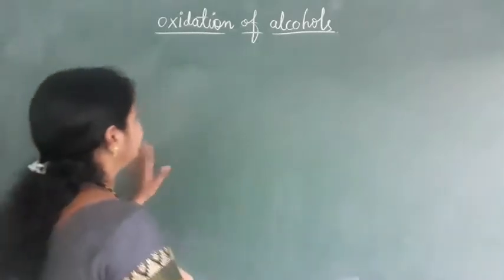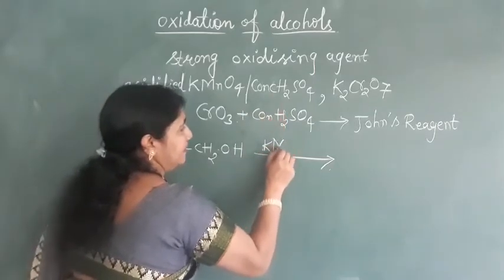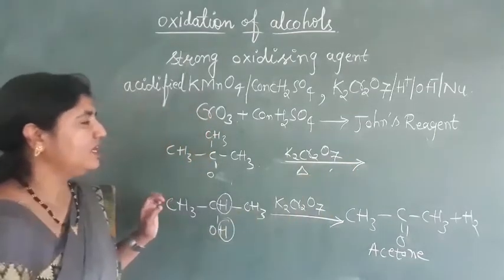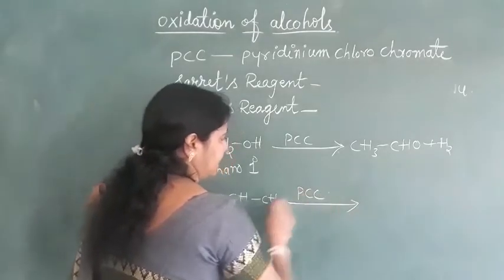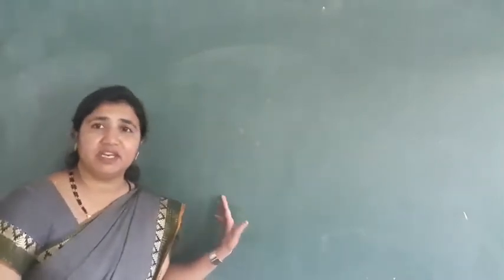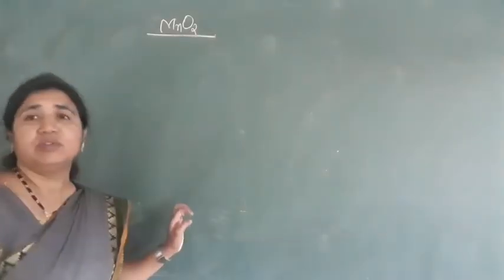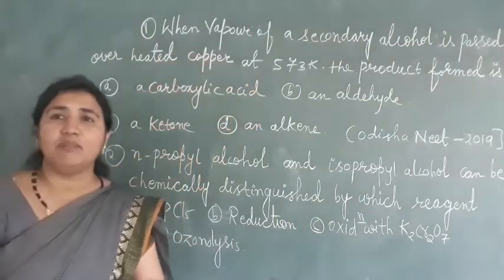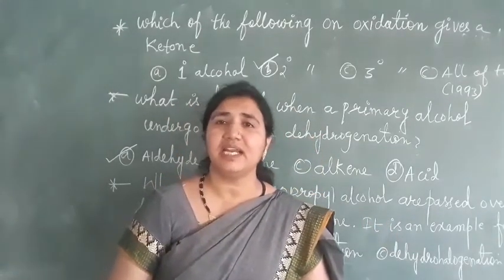OXIDATION OF ALCOHOLS